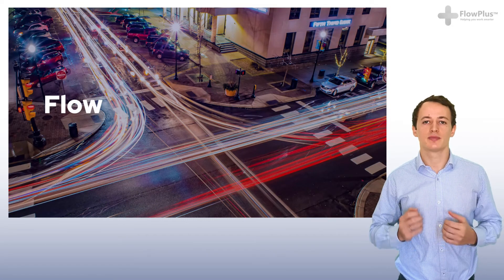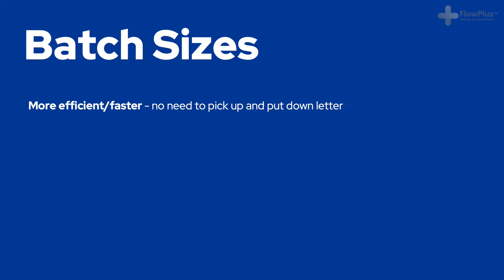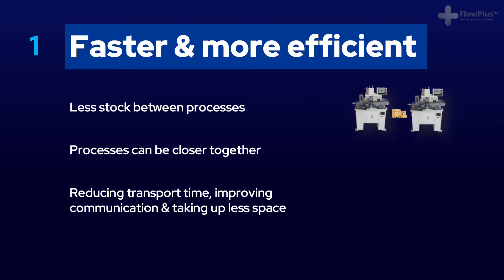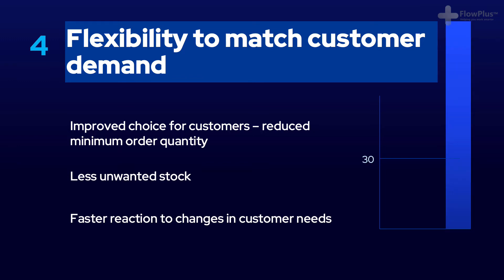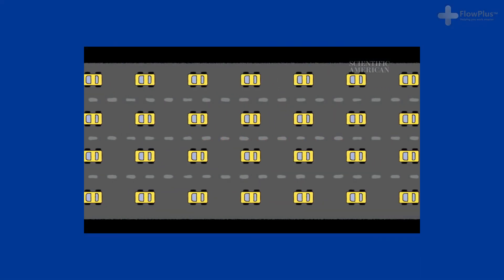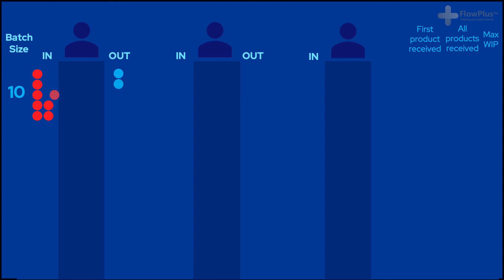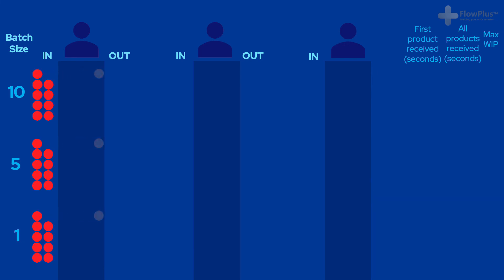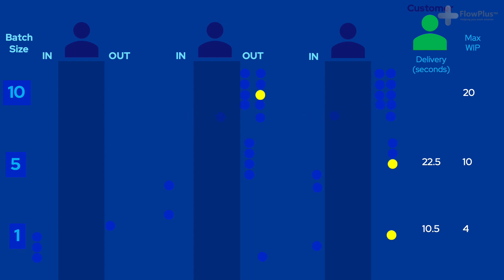#10 Free Lean Six Sigma Green Belt | Flow - Batch sizes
Learn why the concept of flow is so important and how batch sizes impact lead time, quality & waste.